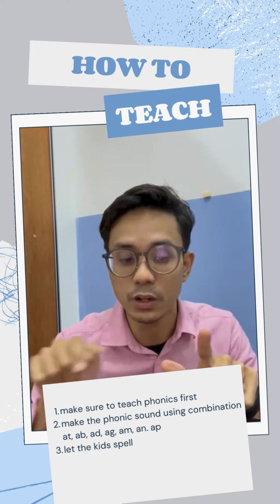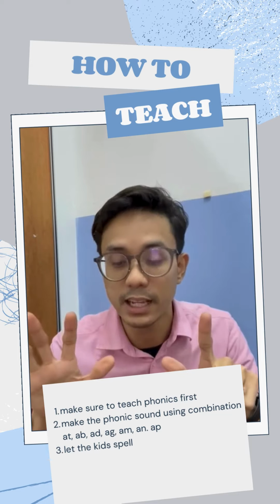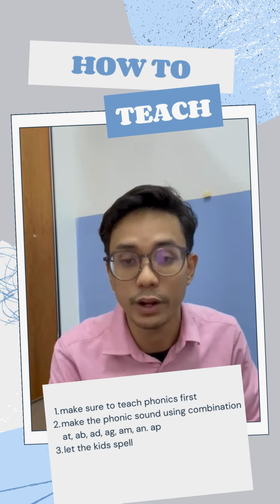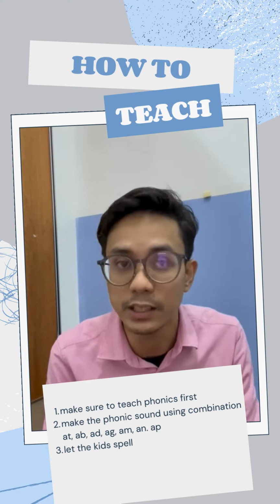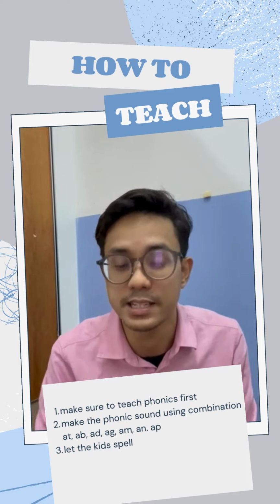listen and spell VC words ; at, ab, ad, ag, am, an, ap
Welcome To The AGC Toys Show. Today, let’s play with Listen Spell at ab. Listen Spell at ab is a very fun activity to play with and helps to improve a child’s basic life skills. This activity is suitable for children aged 2-7 years old.